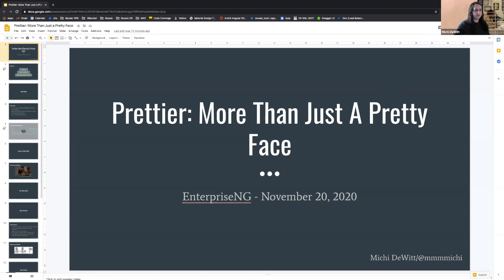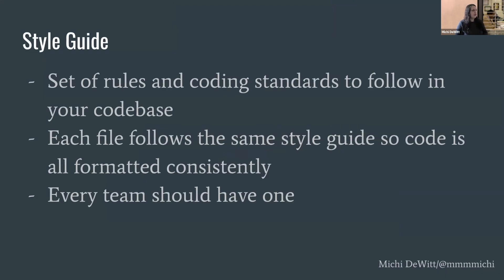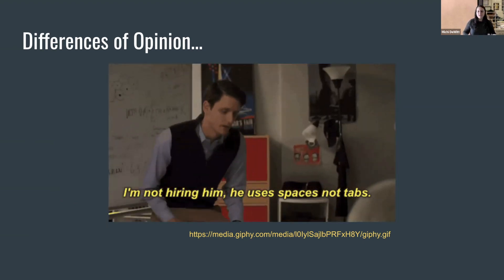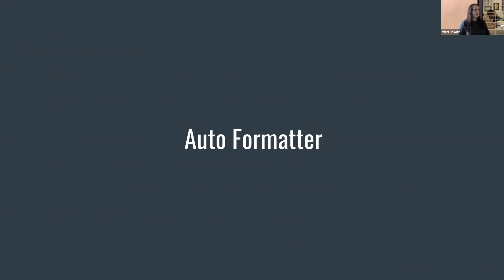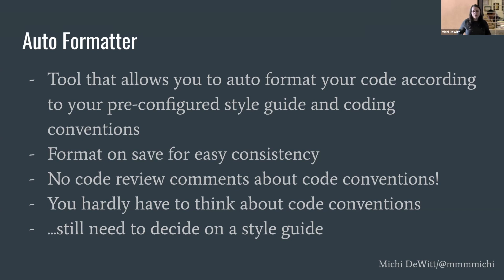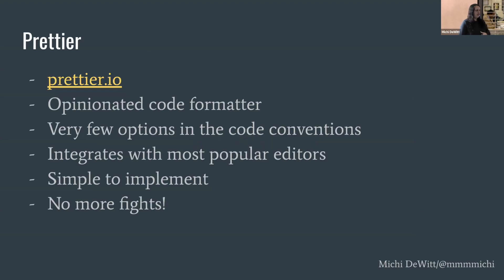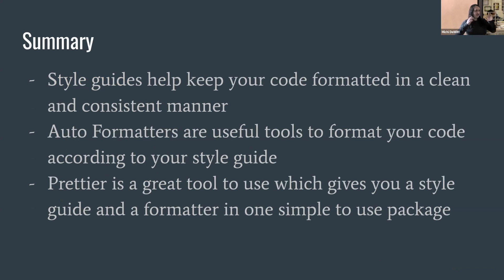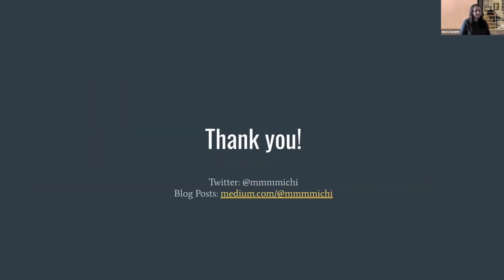Prettier: More Than Just A Pretty Face - Michi DeWitt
Master all the freshest Angular skills with on-demand workshops with industry leading pros

What is Prettier and how can it help you and your team? Angular community member and ngChampion Michi DeWitt explains it all in this Lightning Talk from EnterpriseNG 2020.

ng-conf is the premier global conference for the Angular JavaScript framework, offering both in-person and online events throughout the year. Focused on delivering the highest quality training, ng-conf is where careers are made.